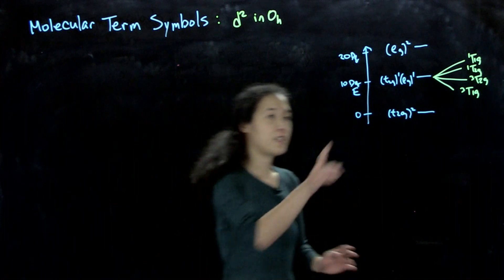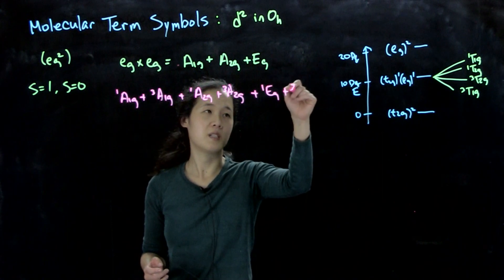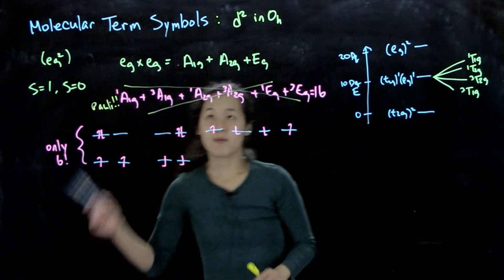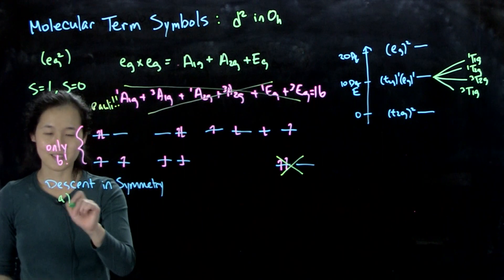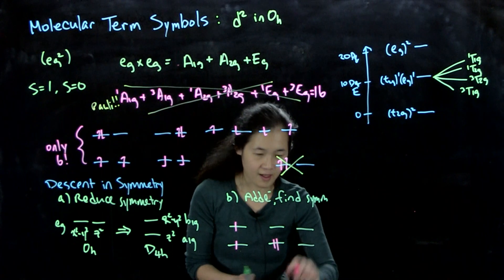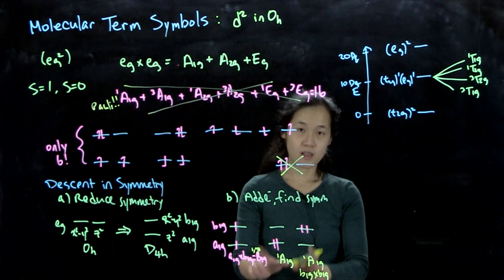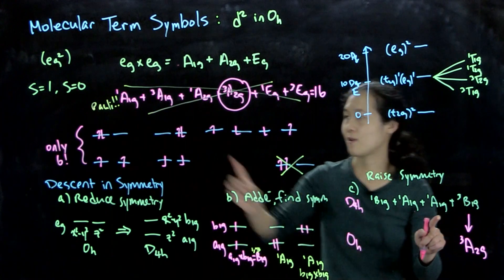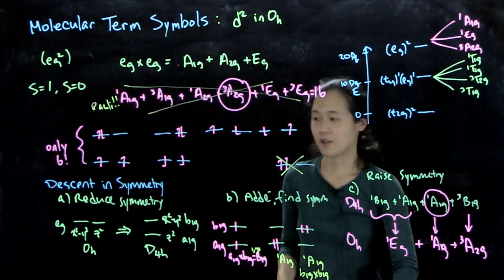L25D Descent in symmetry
Using the descent in symmetry method to find terms for the (eg)2 configuration of d2 octahedral.
L25, Oct. 9, 2020
CHEM 60614